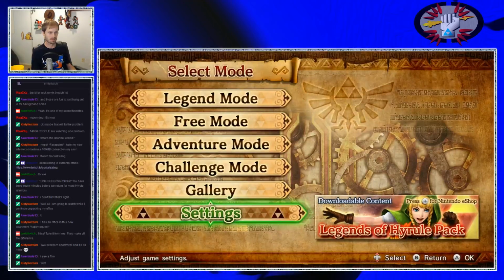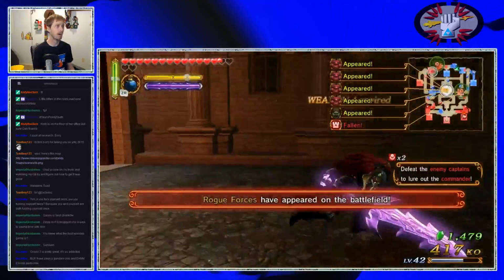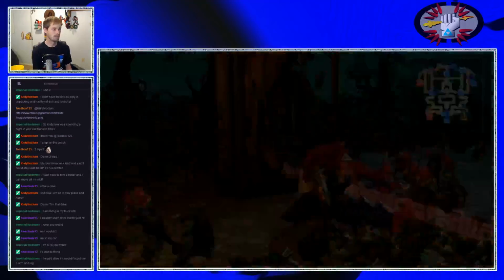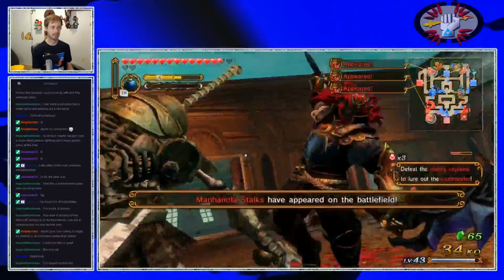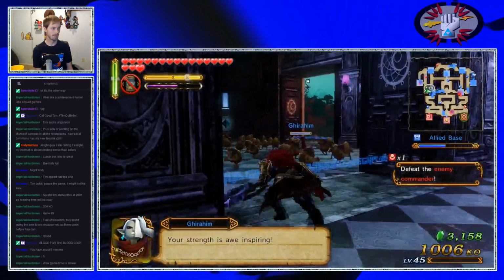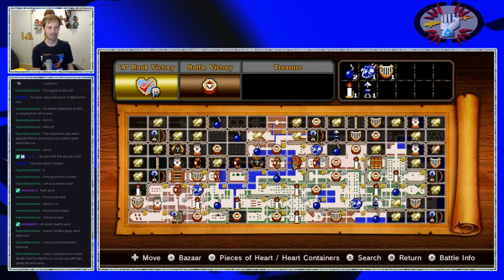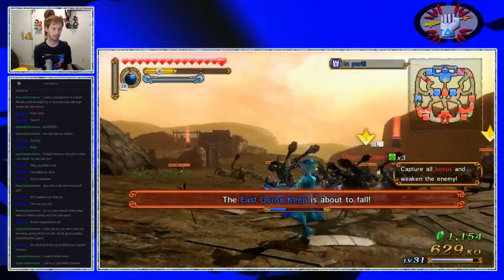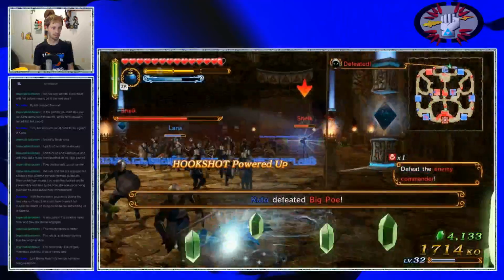Tim's Twitch - Hyrule Warriors: 3. Evil Adventures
Technical troubles be damned, it's time for a game just for fun! Thousands stand between us and total victory. I like those odds. It's time for... Hyrule Warriors!! Recorded live in front of an internet audience on Thursday, October 6,  2016.